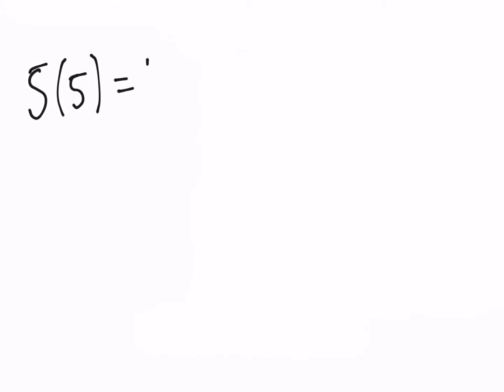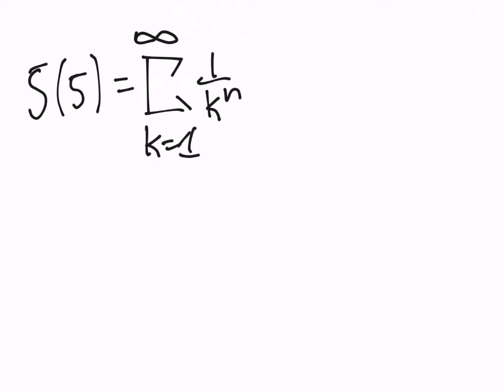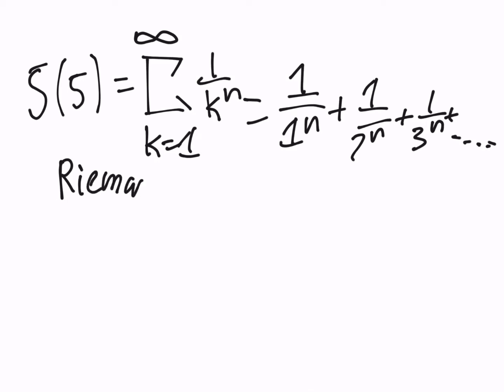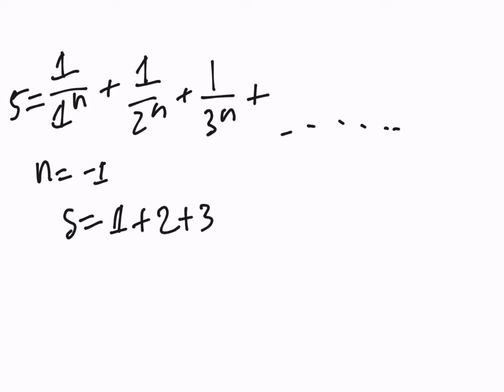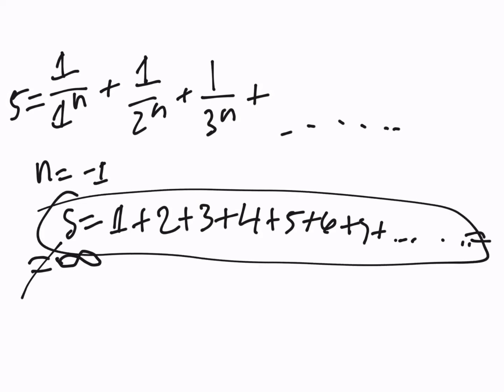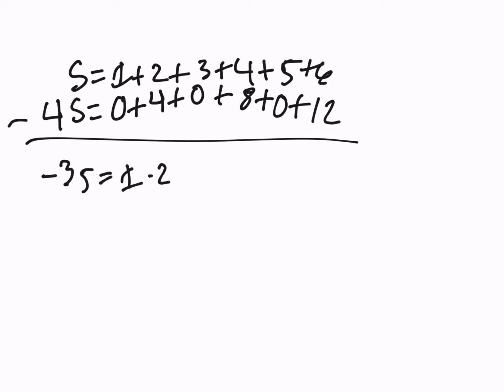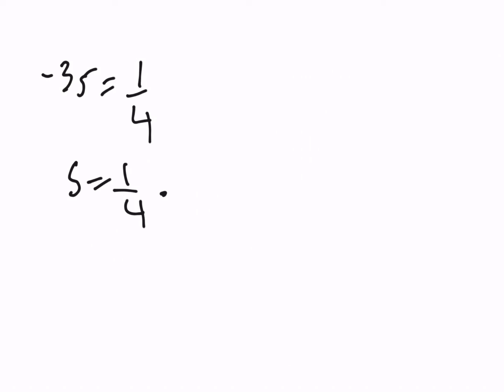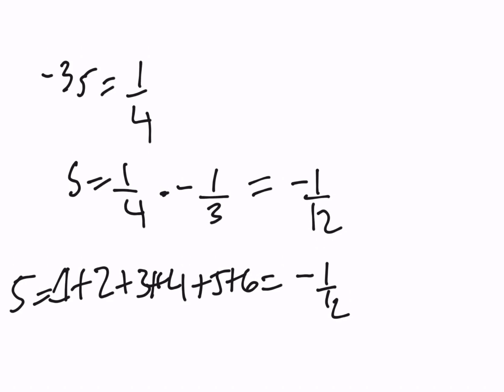Riemann Zeta Function -1/12 proof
Scientifia Mathematica's first video of complex mathematics is about a mathematical proof of how 1+2+3+4+5+6+7+. to infinity = -1/12 and the Riemann Zeta function. This video is by Kyler, who excels in this type of mathematics, so keep a look out for more videos detailing other Millennium Problems and such!